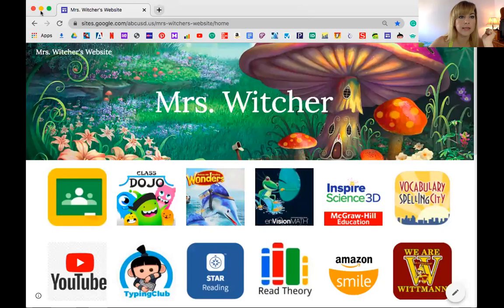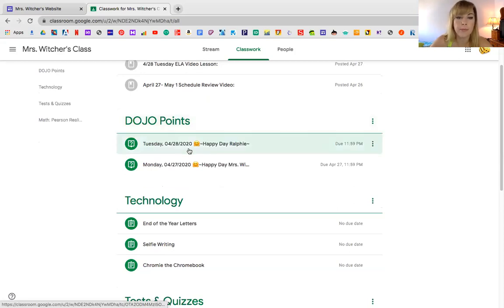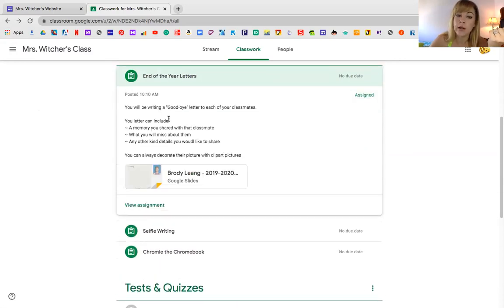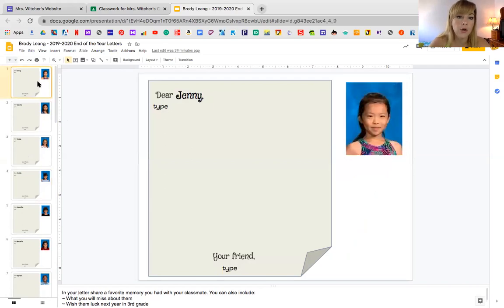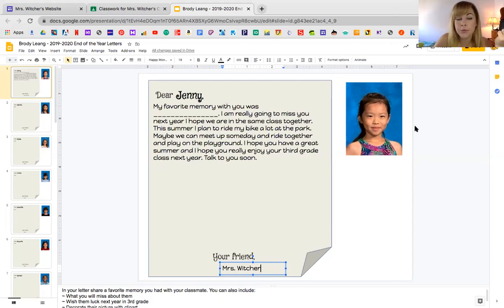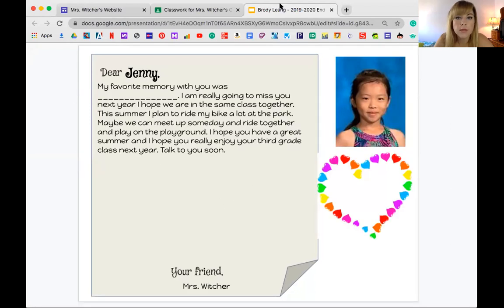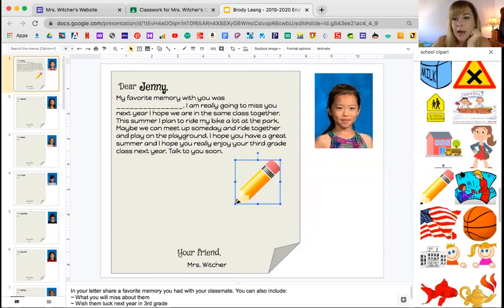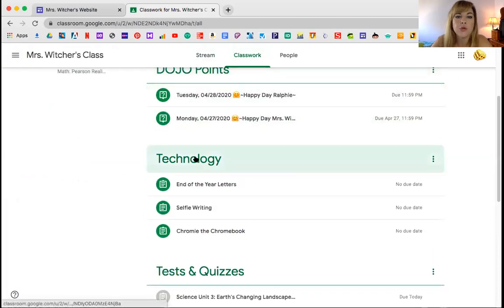End of the Year Letters: on Google Classroom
This video shows you how to use GOOGLE CLASSROOM & how to complete your End of the Year Letters to your classmates